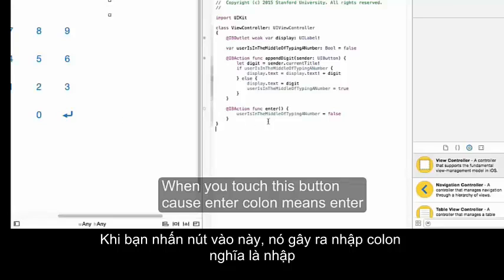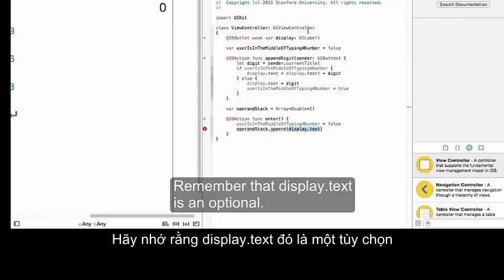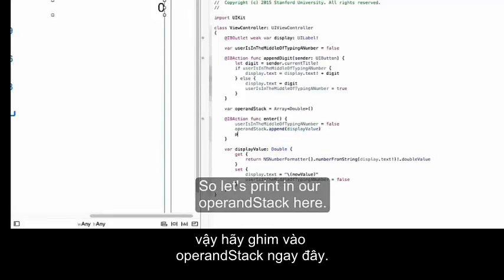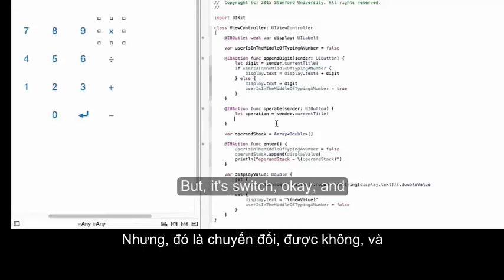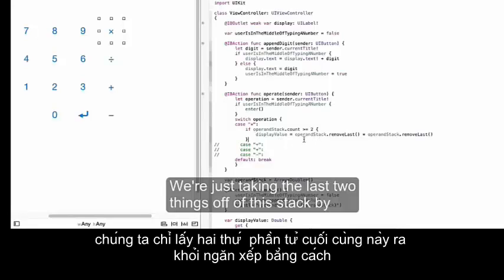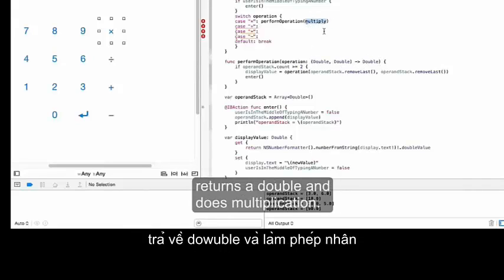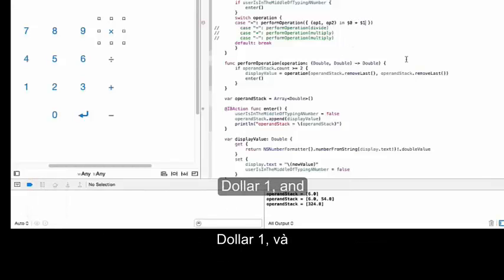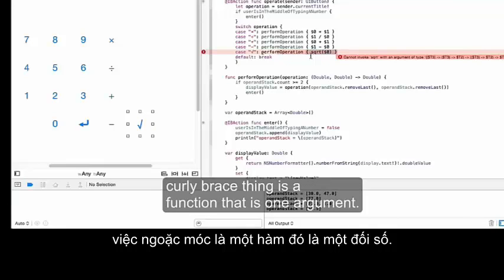Nhom 9 tuan 4 SubEn Vi